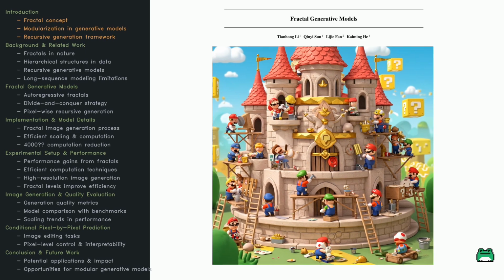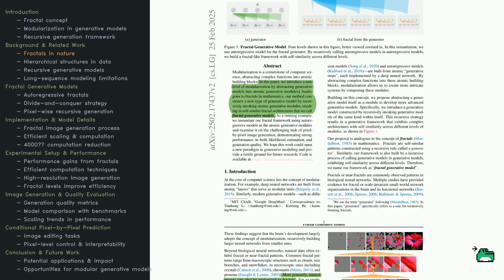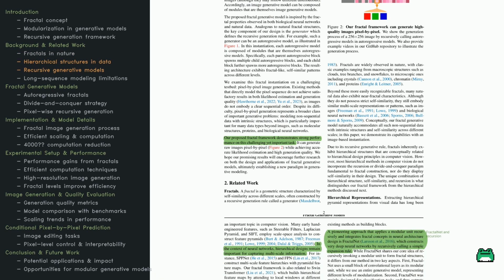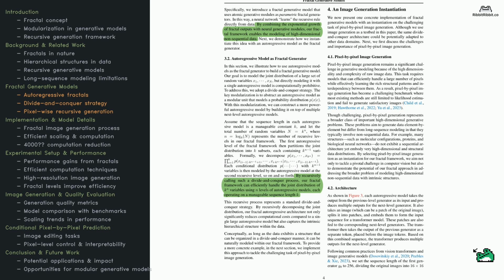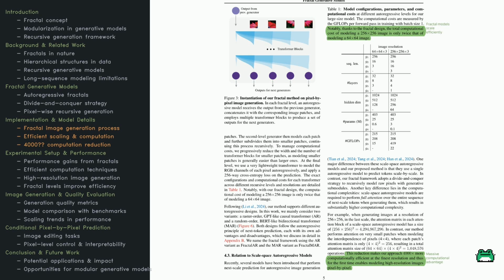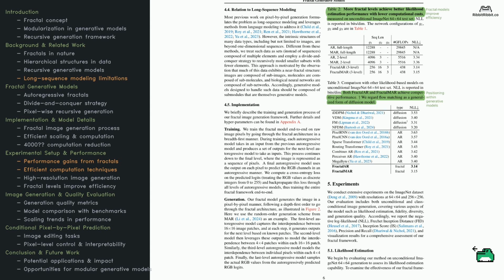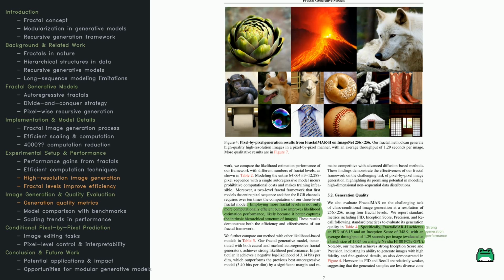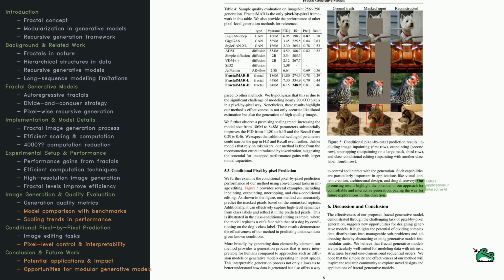Fractal Generative Models—Growing Images Like Nature Grows Trees (Paper Walkthrough)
👥Authors: Tianhong Li, Qinyi Sun, Lijie Fan, Kaiming He
🏫Institutes: MIT, Google DeepMind

Growing Images Like Nature Grows Trees

This research introduces fractal generative models, which recursively invoke generative modules (like autoregressive models) to create self-similar architectures. Unlike previous hierarchical methods, this approach explicitly uses recursion and aims for self-similarity across multiple scales, not just hierarchical feature extraction.